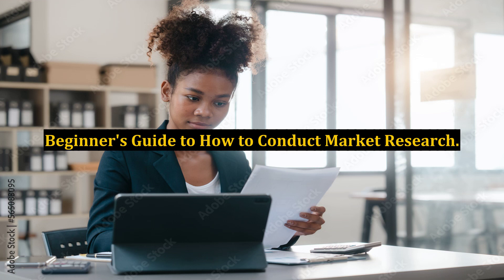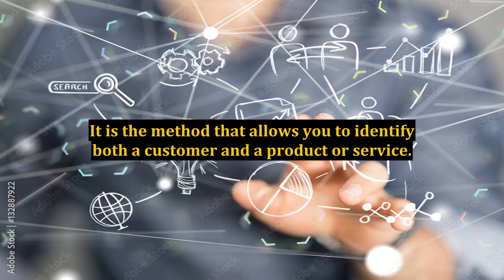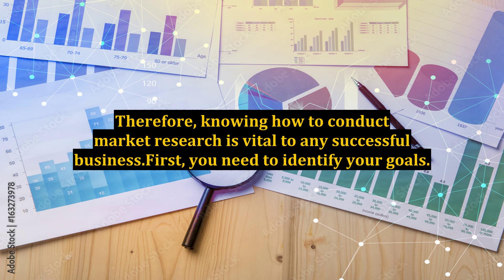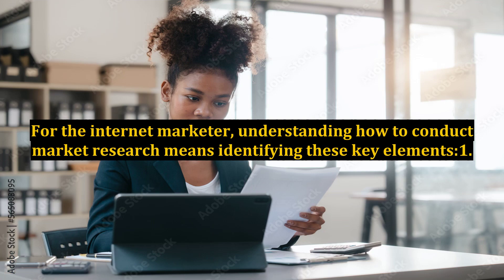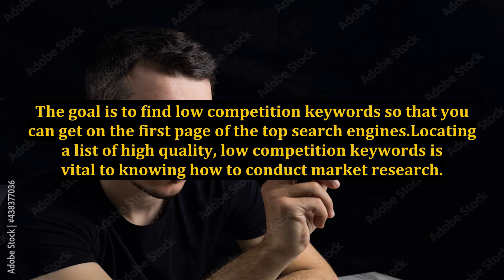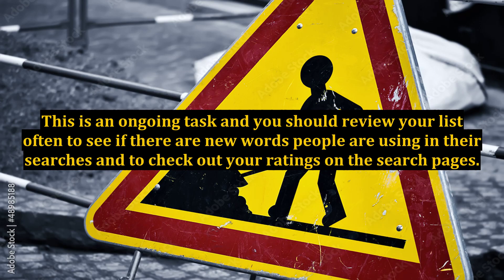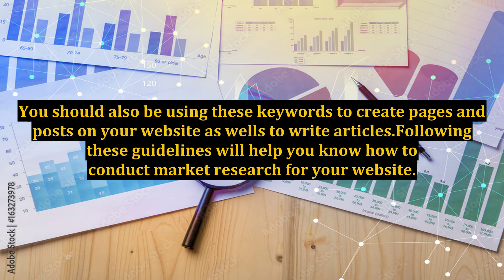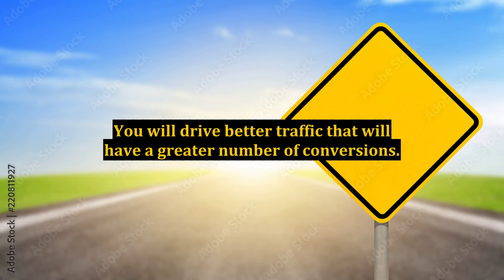Beginner's Guide to How to Conduct Market Research